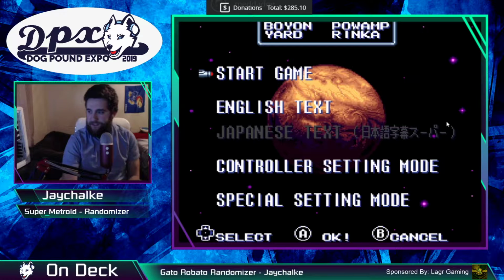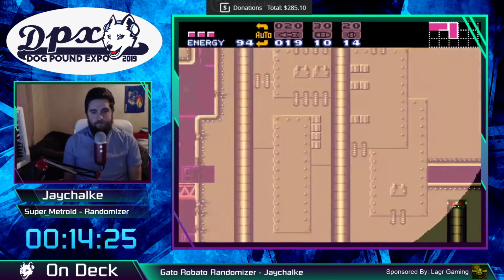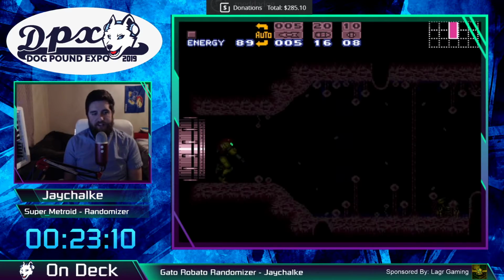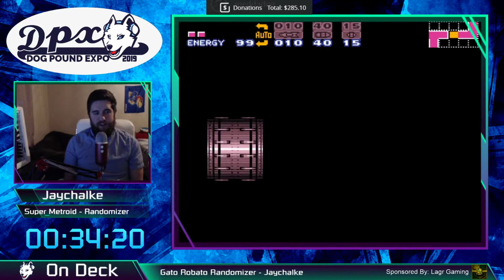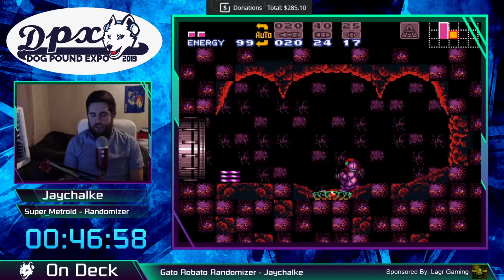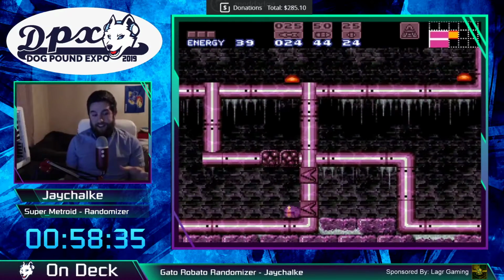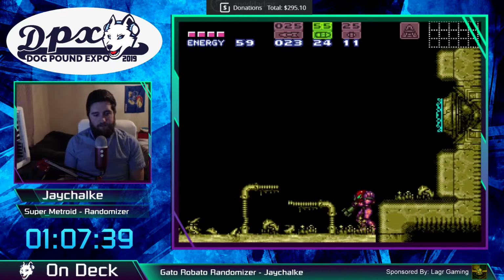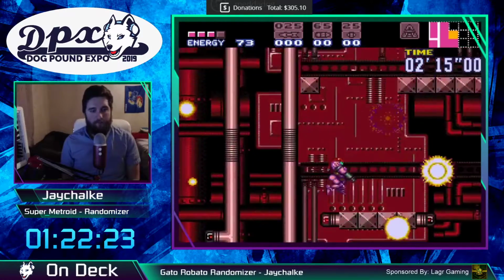Super Metroid, Randomizer by Jaychalke - DPX 2019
For more information in regards to the Dog Pound Expo,